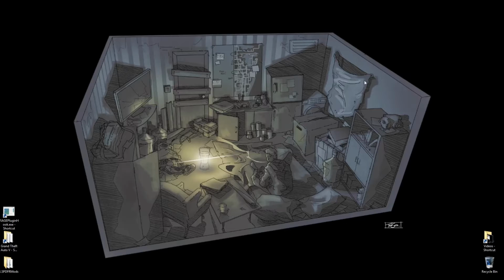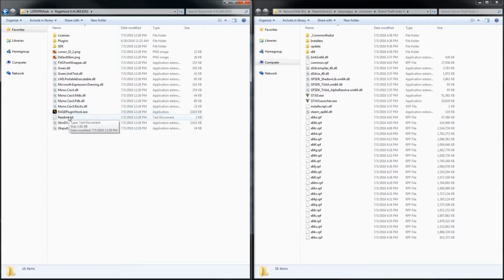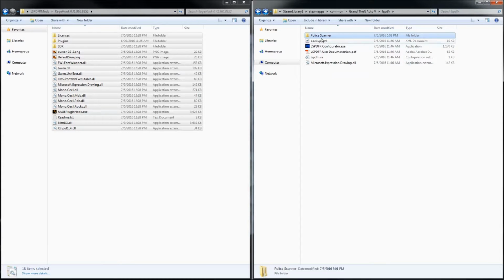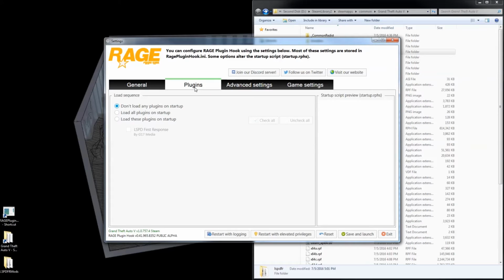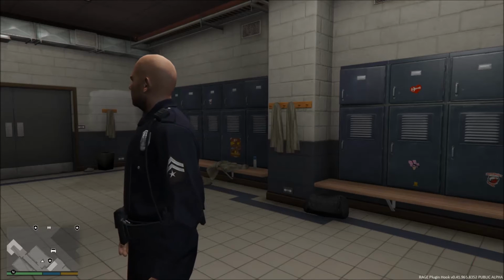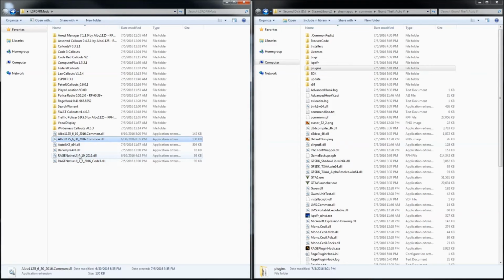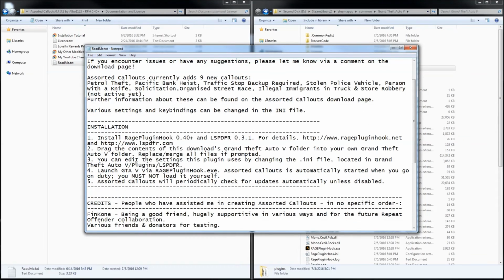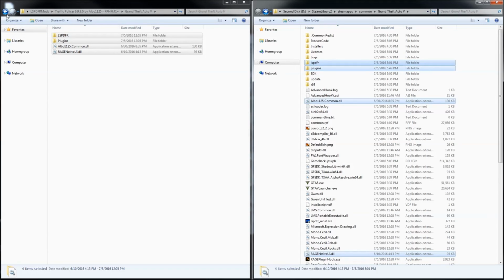Let's Learn!: LSPDFR 3.1: How to Install LSPDFR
This let's learn episode goes over how to install the mod as well as adding additional plugins.